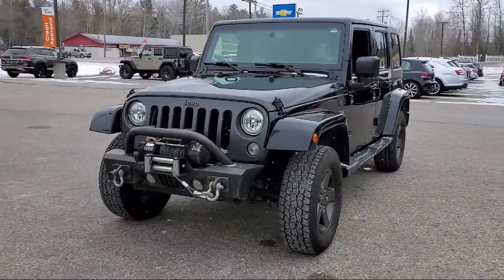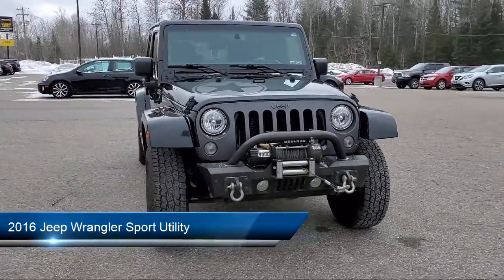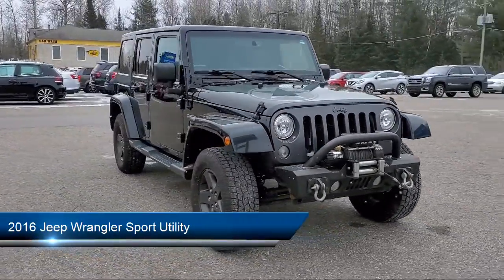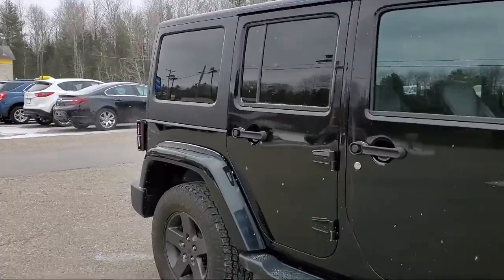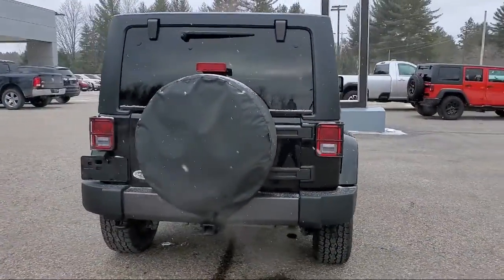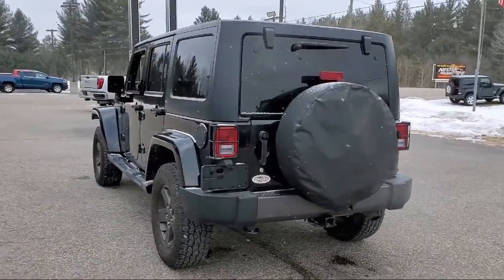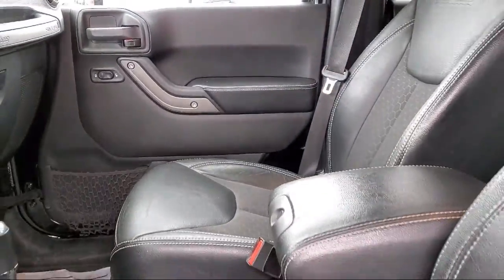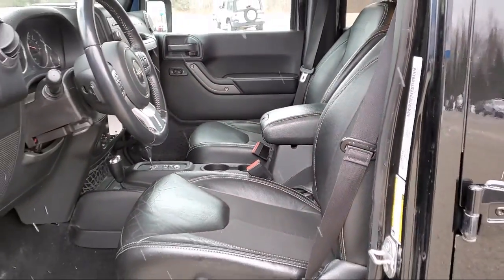2016 Jeep Wrangler Sport Utility Grayling Gladwin west Branch Clare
2016 Jeep Wrangler Sport Utility Stock Number: 10620P Vin:1C4BJWDG4GL179152.

Don Nester Chevrolet is proudly serving our friends and neighbors in Grayling, Gladwin, west Branch, and Clare. or give us a call at for more information about this or any of our other vehicles.